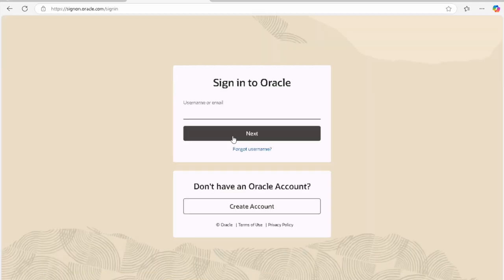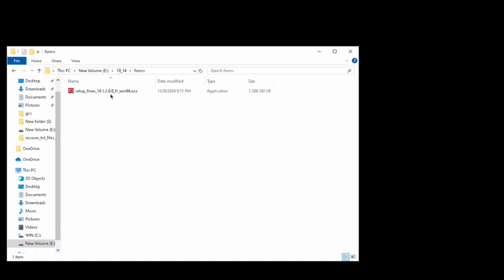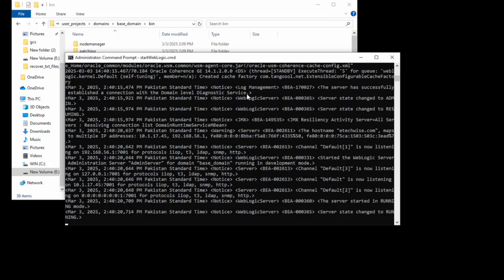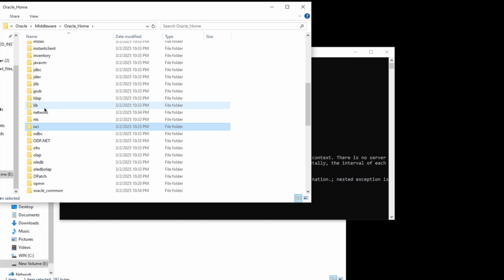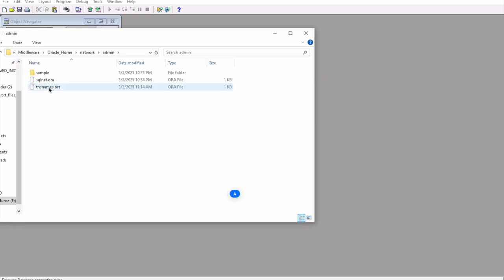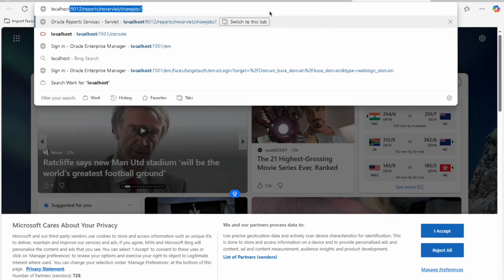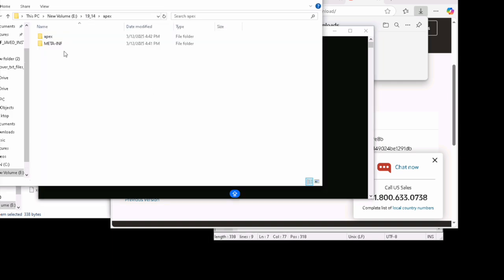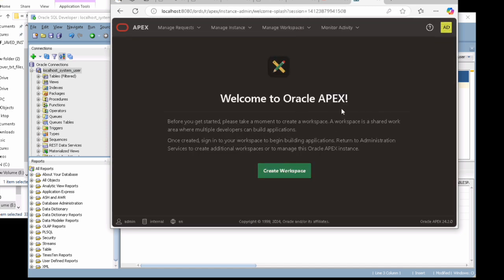Complete Oracle Database 19c + Forms 14c + Report Server Fixed + APEX 24.2 + ORDS | Guide for 2025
🎥 **In This Complete Step-by-Step Tutorial**, I demonstrate how to install and configure the **Oracle Database 19c**, **Oracle Forms & Reports 14c**, and set up **Oracle APEX 24.2** with **ORDS 24.4** as a standalone server on **Windows 10/11**. Whether you're a developer or DBA, this video guides you through the entire process, including **configuring the Reports Server** and **fixing common errors** during setup.

- How to Install **Oracle Database 19c (Non-CDB)**
- How to Install and Configure **Oracle Forms & Reports 14c**
- **Reports Server Configuration and Error Fixes**
  (REP-51002, REP-51109, REP-52266)
- How to Install **Oracle APEX 24.2**
- How to Install and Configure **ORDS 24.4 as a Standalone Server**
- Develop and Test a Simple Form
- **Troubleshooting Tips** and Best Practices Throughout the Setup

🛠️ **Tools & Technologies Covered**:
- Oracle Fusion Middleware 14c (Forms & Reports)
- Oracle APEX 24.2
- Oracle REST Data Services (ORDS) 24.4
- Java JDK 21
- SQL Developer
- Windows 10/11

📥 **Download Links & Resources**:
🔗 Oracle Forms & Reports 14c
🔗 Oracle APEX 24.2
🔗 ORDS 24.4
🔗 Java JDK 21
🔗 Visual C++ Redistributable (All-in-One Package)